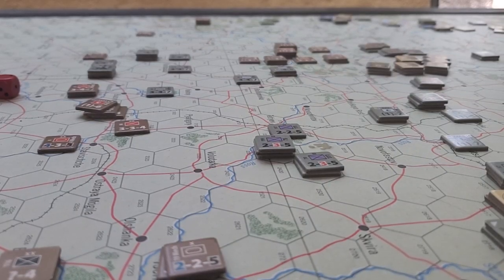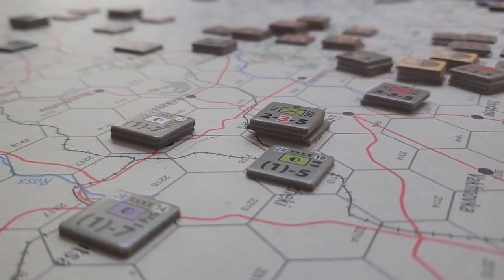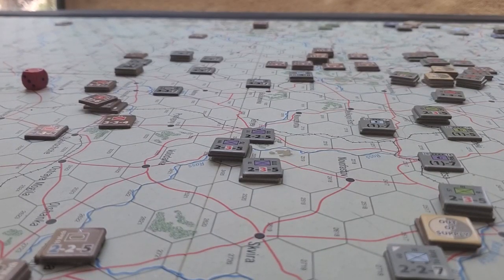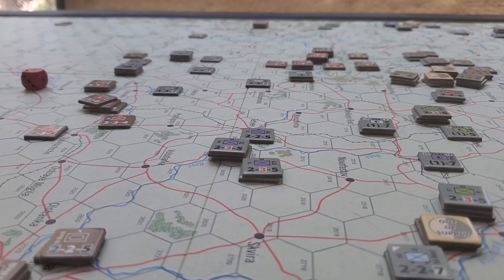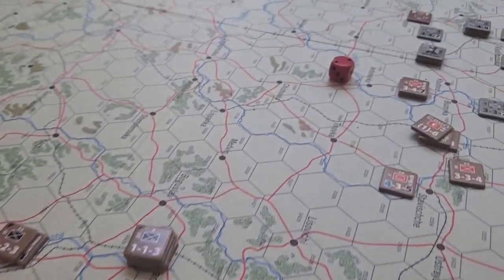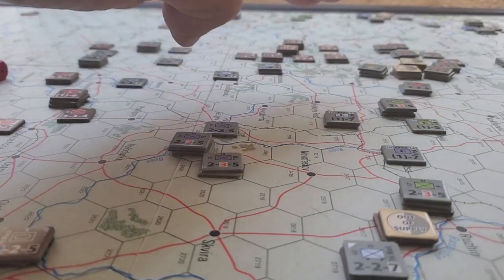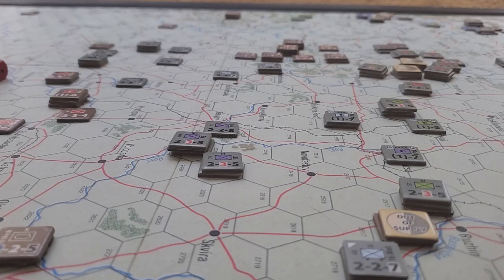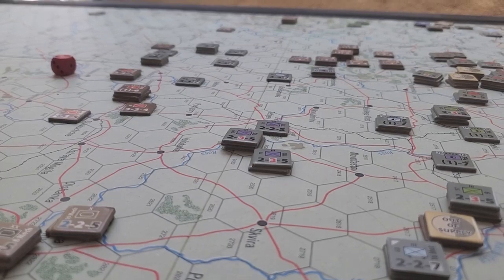Battles in the East Uman Pocket /2.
impact of supply and disengagement rules